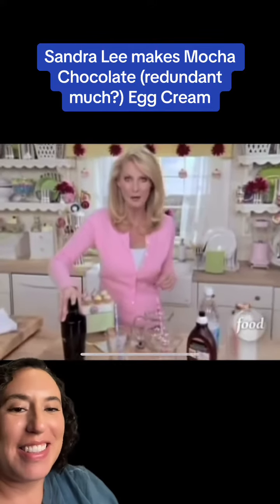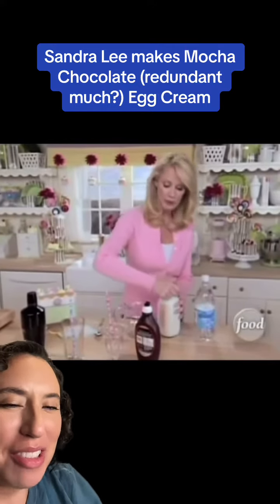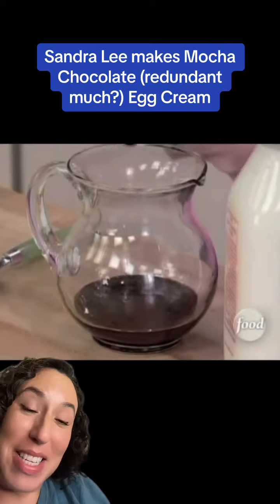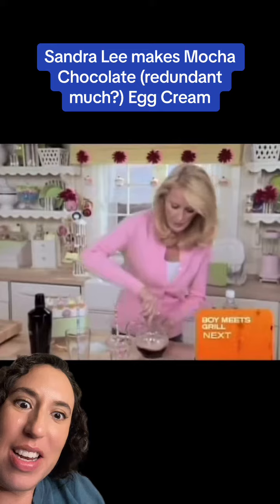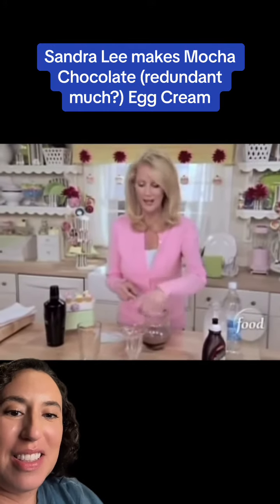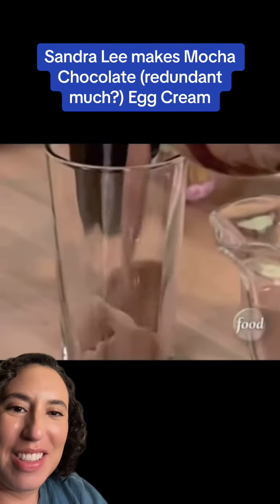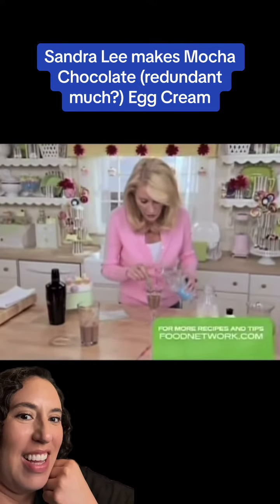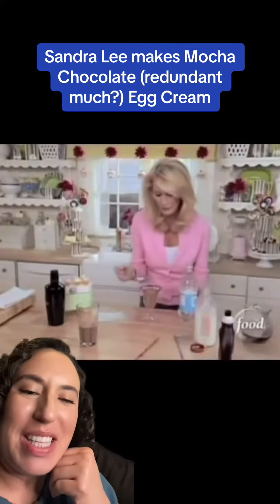Reacting to Sandra Lee’s Mocha Egg Cream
Wanna learn comedy? Check out my Intro to Comedy course on Udemy